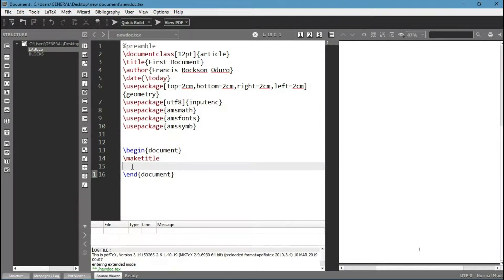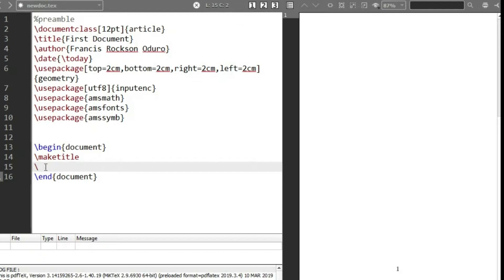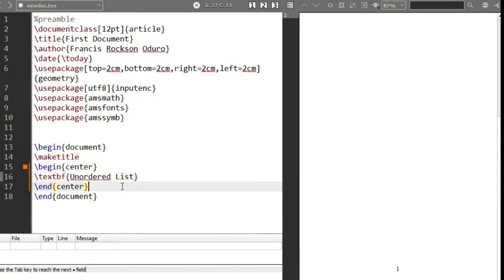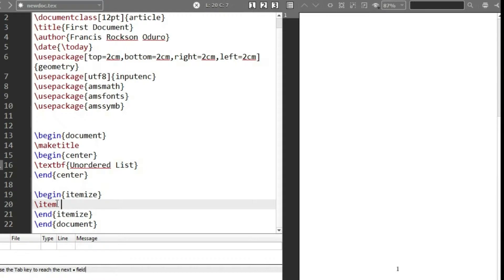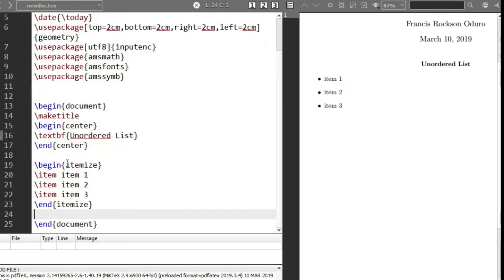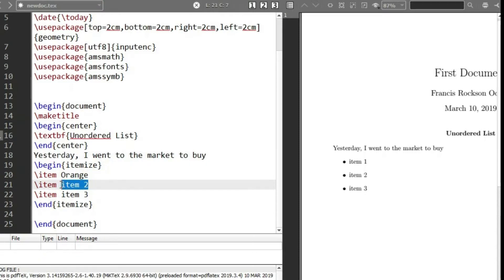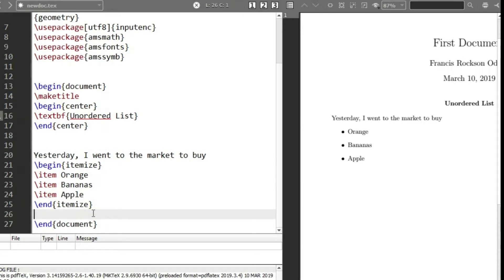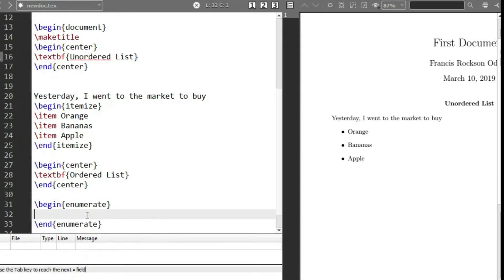LATEX 06 ORDERED AND UNORDERED LIST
Latex ordered and unordered list-- with texmaker